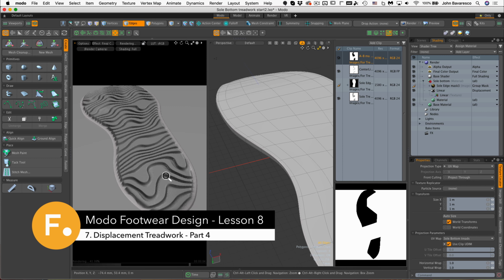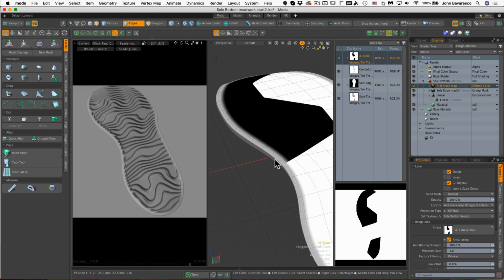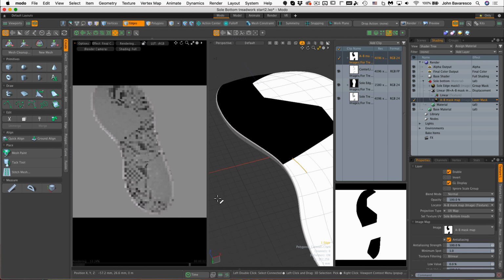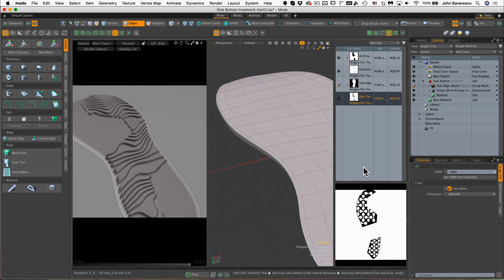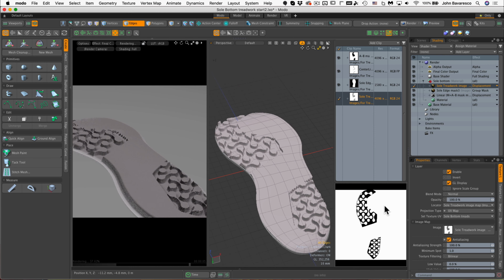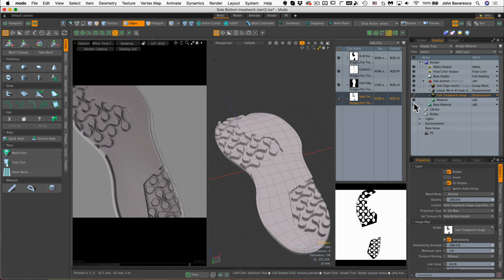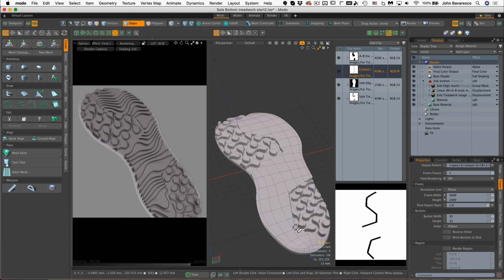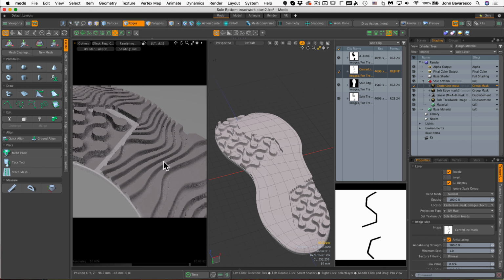Modo Footwear Design - Lesson 8: 7. Displacement Treadwork - Part 4